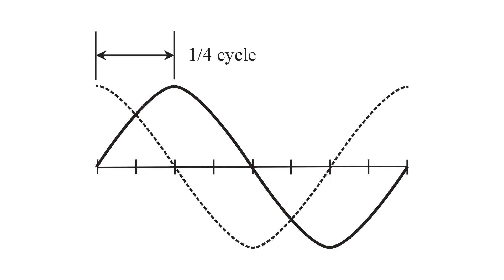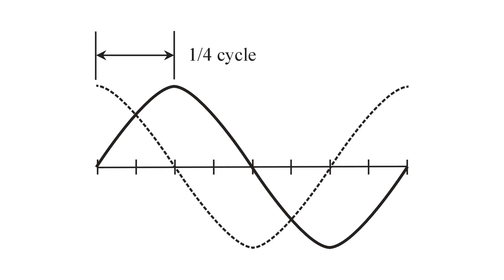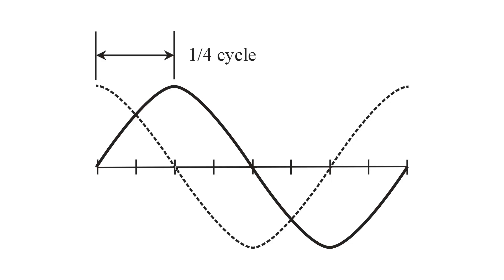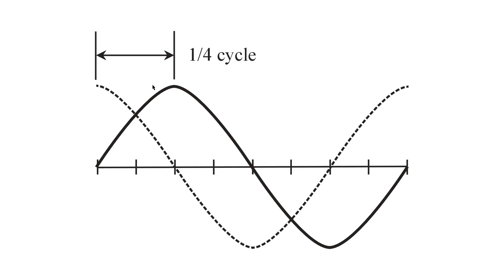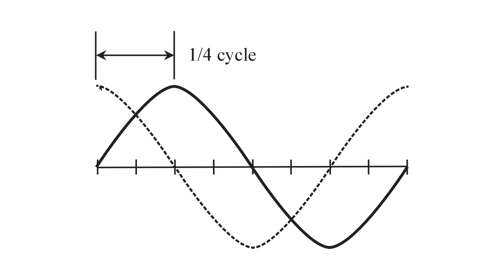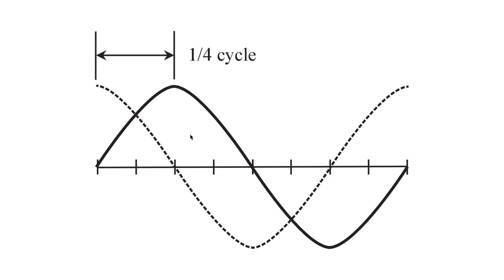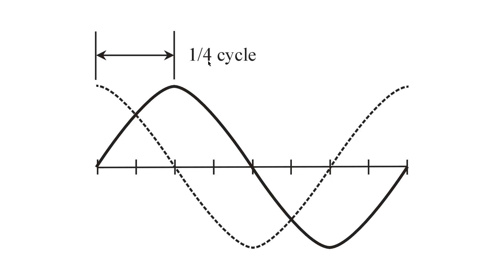Phase Quadrature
This term refers to two waves at the same frequency but 90 degrees (a quarter cycle) out of phase. They're usually sine waves, but not always.